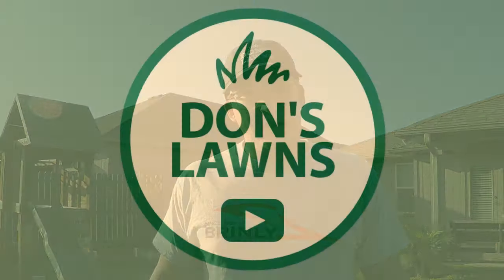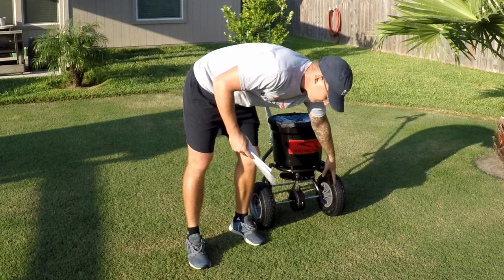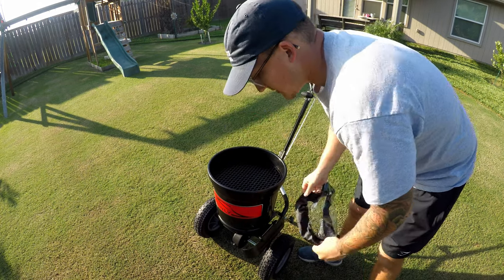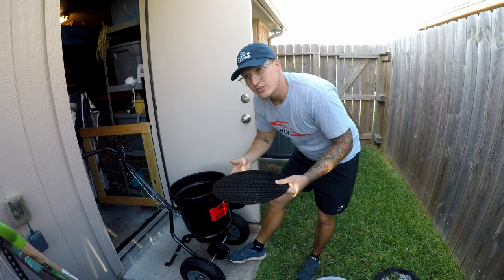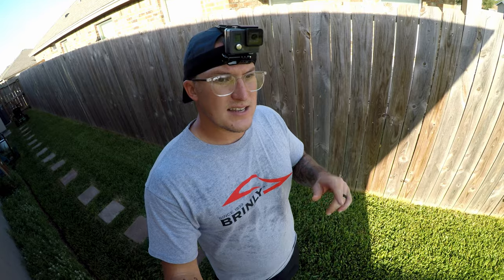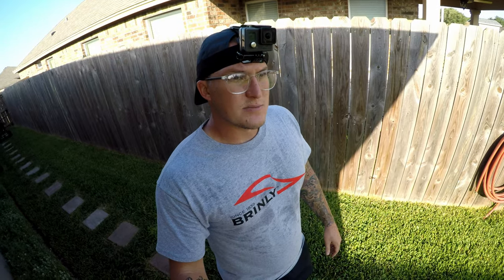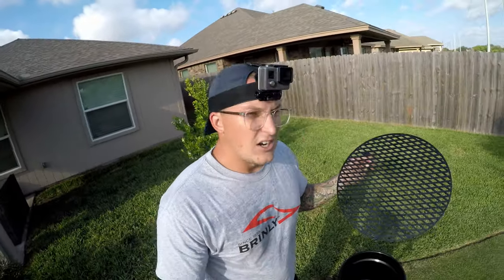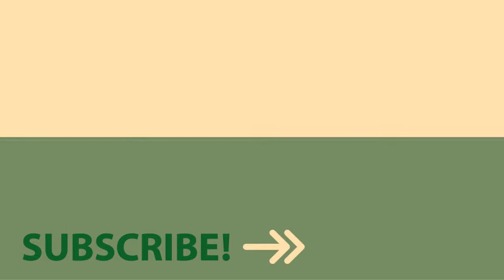Brinly-Hardy 50# Spreader Review | Fall Fertilization/Pesticide Apps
This is a review of the Brinly-Hardy 50# broadcast push spreader. While I received the spreader for free, I think it is a quality product that will last a long time. I used it to spread my fall fertilization and fall pesticide applications. This spreader worked very well, and I look forward to many more applications with it. I spread the 13-5-8 ProPeat greens grade first, and then the BioAdvanced Complete Insect Killer (Imidacloprid, and B-Cyfluthrin). I also joke about using it to spread Peat Moss.